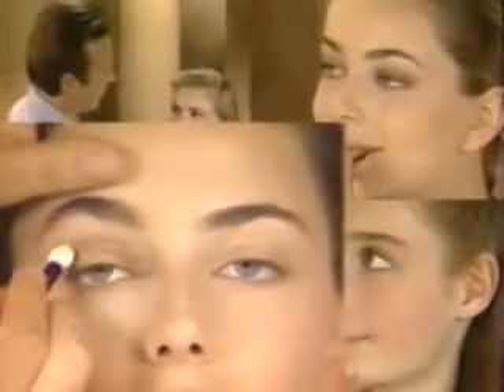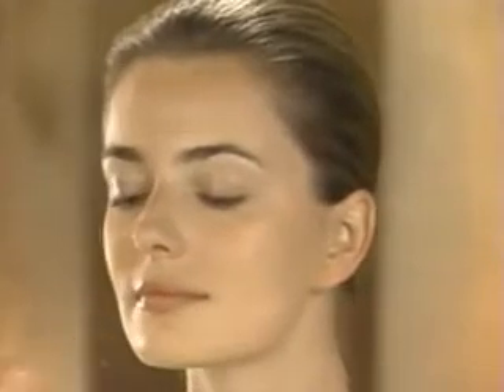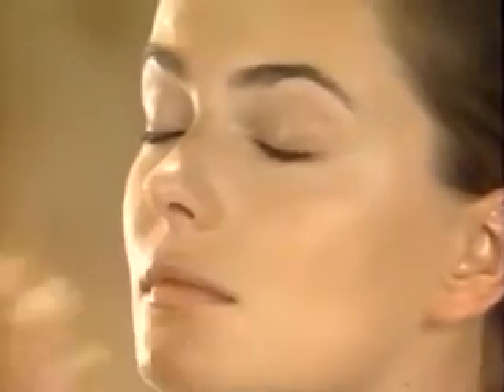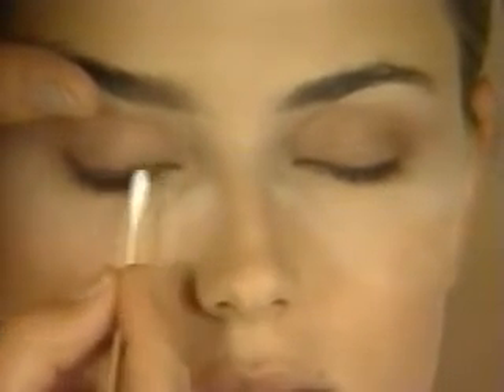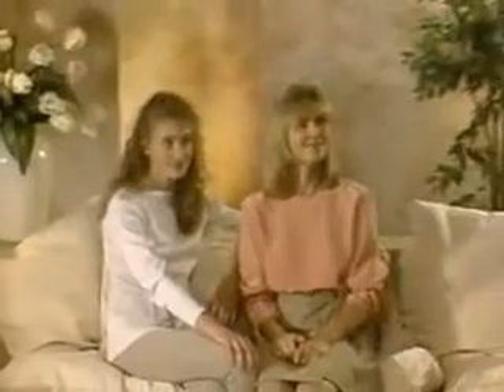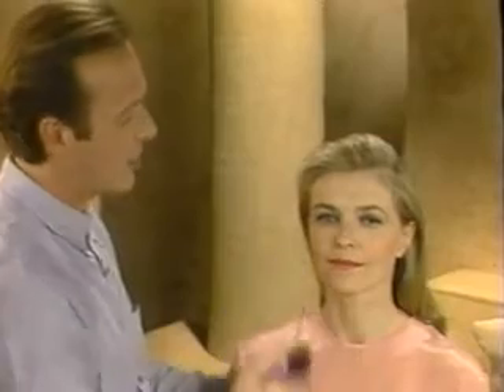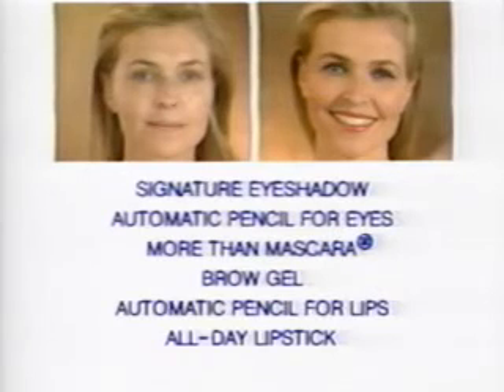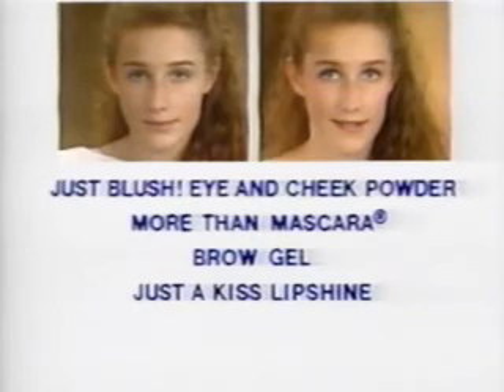A Private Lesson Estee Lauder Paulina Porizkova Makeup Tutorial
Paulina Was and Still Is So Beautiful! And a great lady too! Obviously beauty runs in her family genes as this includes her mother and cousin as well. I once read in a Cosmopolitan magazine interview where paulina was on the cover that she her morning skincare routine was to put butter on her face. She also loved KitKats.